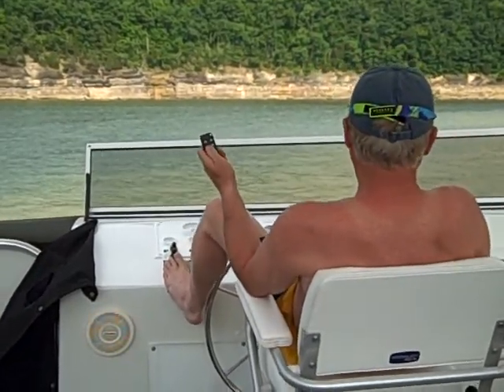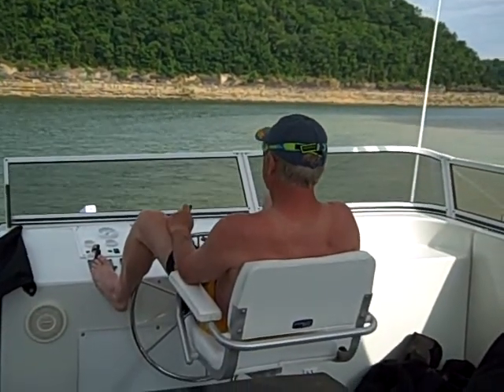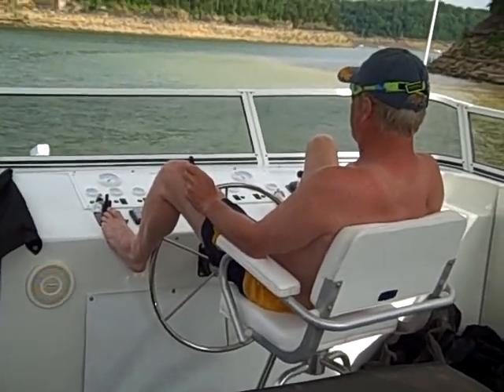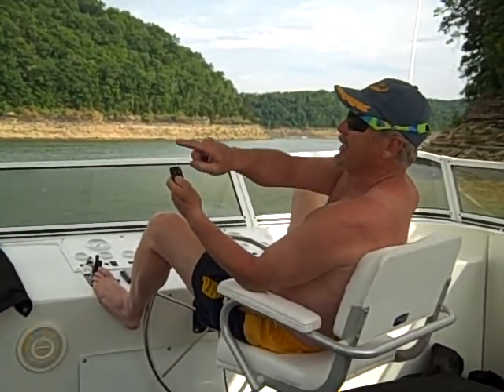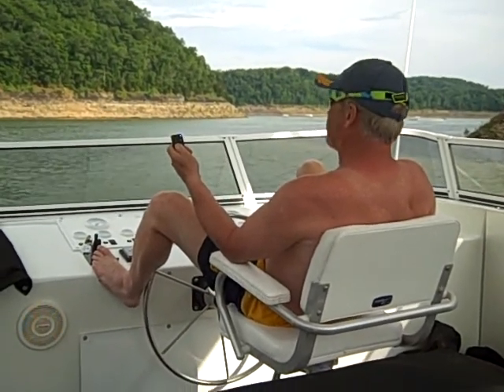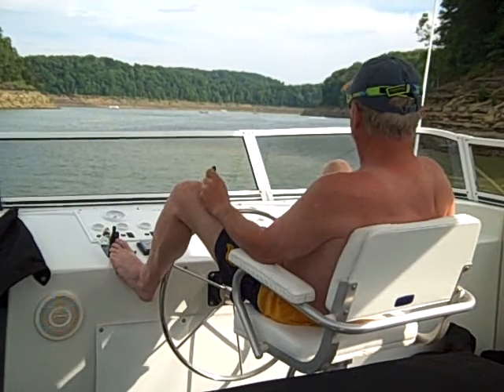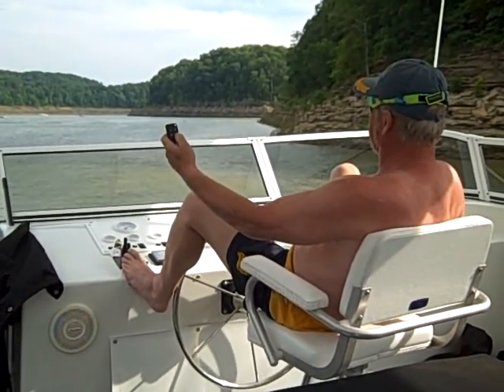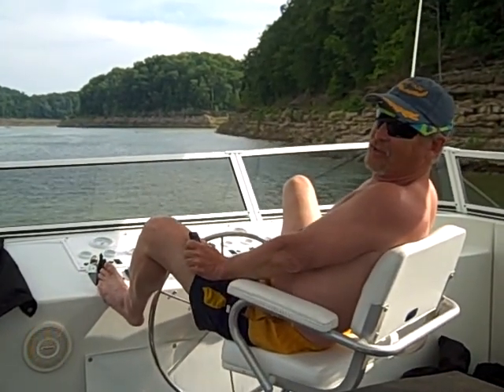Steering 84ft. Houseboat with HydraNautics stern thruster remote control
Driving an 84 ft Houseboat using a remote control and HydraNautics stern thrusters.   Much easier than turning the steering wheel with its delayed response which tends to overcontrol and make S turns.   Able to steer anywhere up to 400 ft of the helm with the keyfob remote.